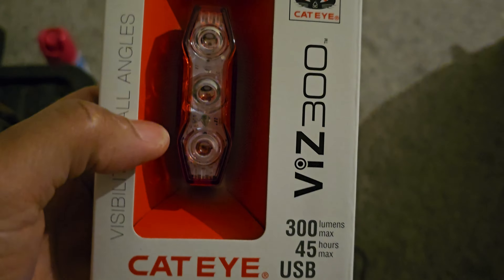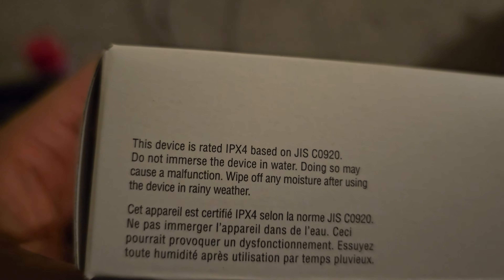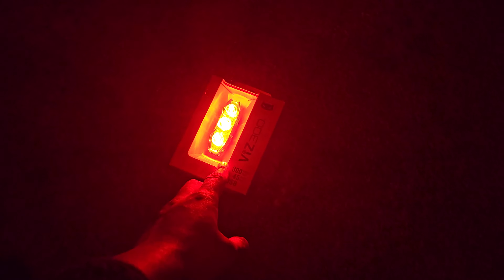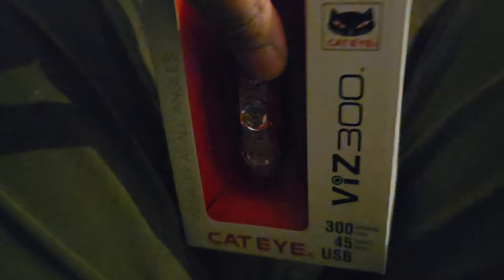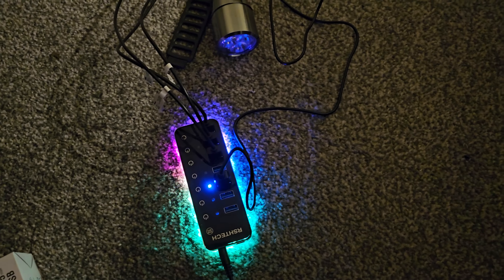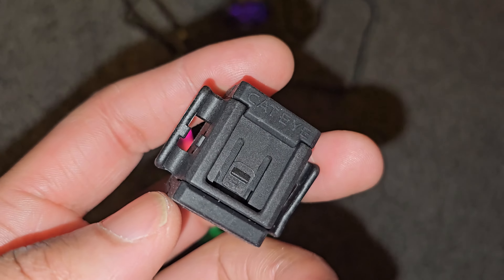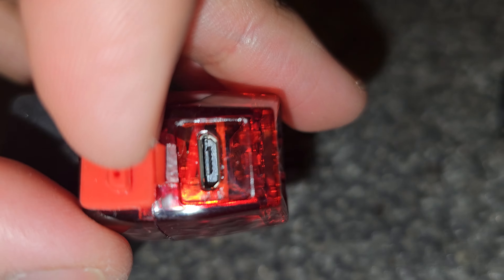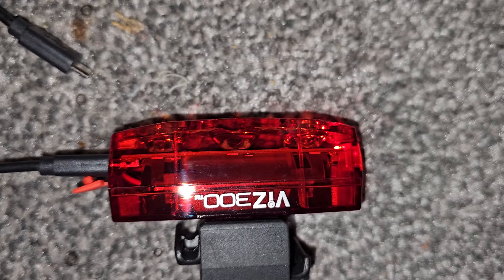Cateye Viz 300 Lumen